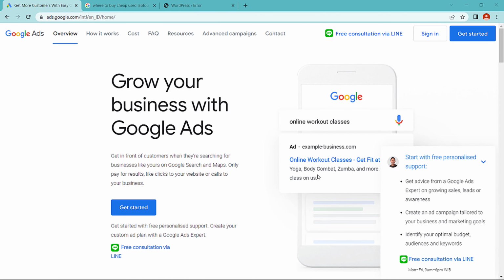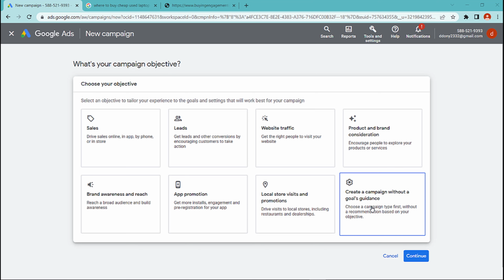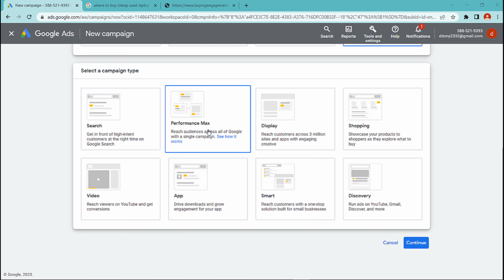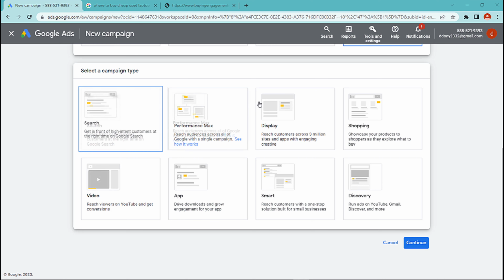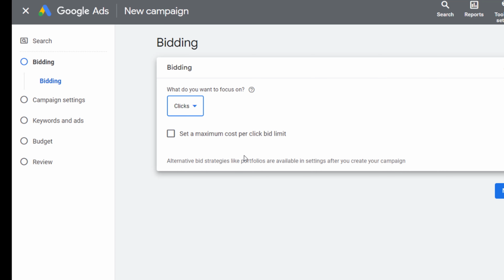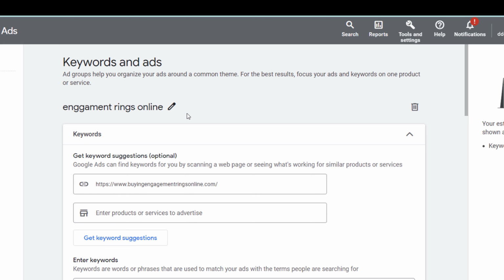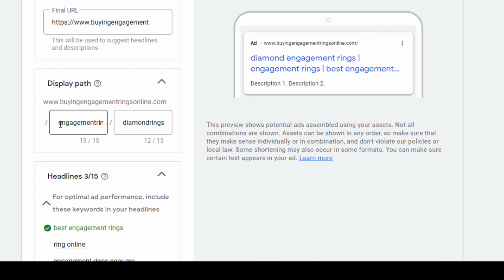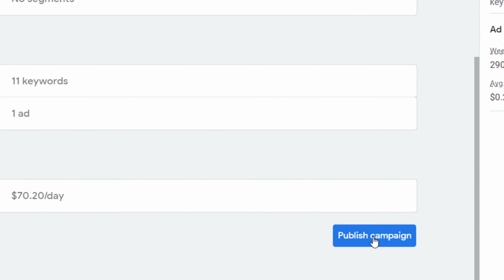How to do google adwords – simple step by step guide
how to do google adwords, IN THIS TUTORIAL I WANNA TO SHOW YOU, google adwords campaign setup 2022, adwords search campaign setup, how to setup your first google adwords search campaign, engineer ads

LINK :
1. DO NoT CLICK (Free Forum)
2.

Video Chapters:
list of timestamps
00:00 Intro
02:53 switch to expert mode
06:11 Select campaign goal
12:21 Select campaign type
15:47 campaign setting
17:54 Budget and Bidding
33:42 Ads Grup
35:35 Ads Setting
41:43 Review